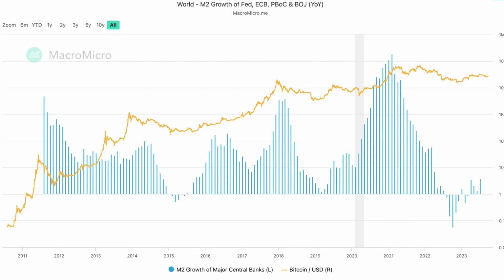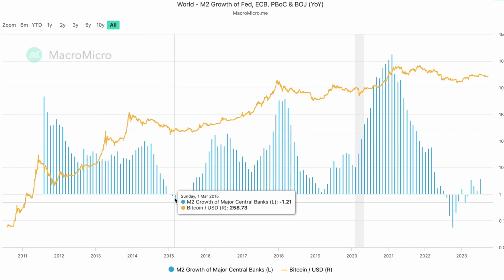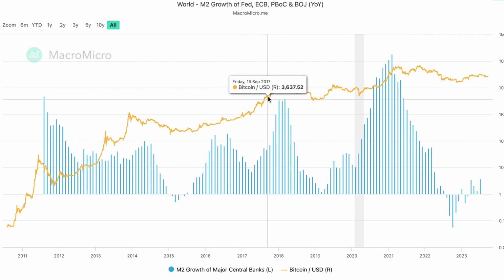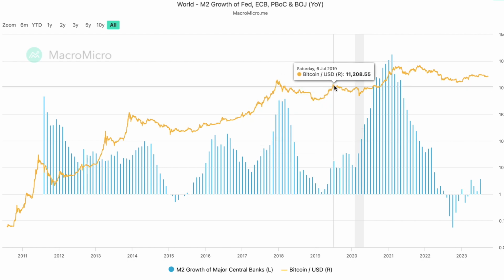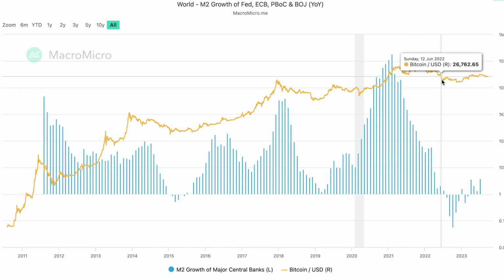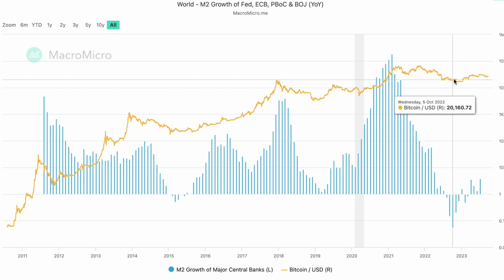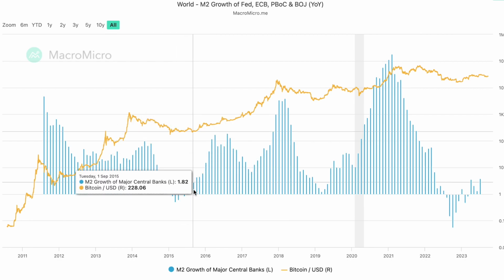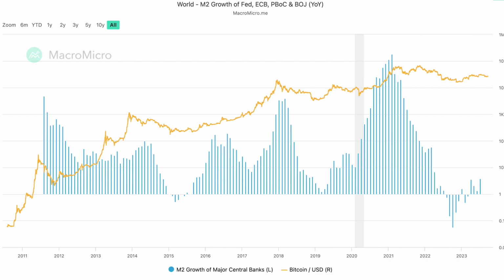M2 Expansion! What This Means for Bitcoin...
This video will examine the relationship between M2 growth of central banks vs Bitcoin's price.